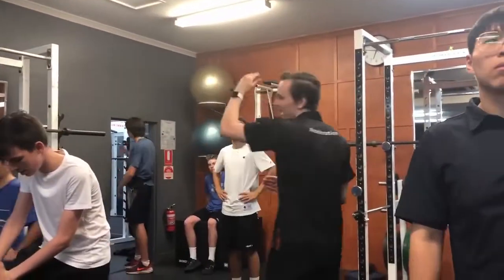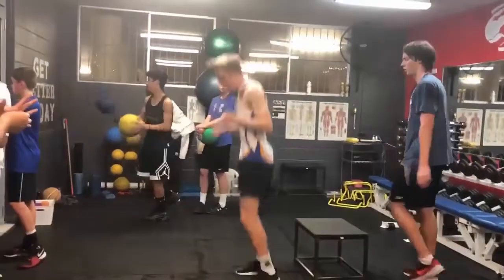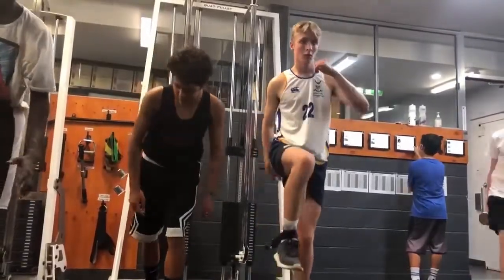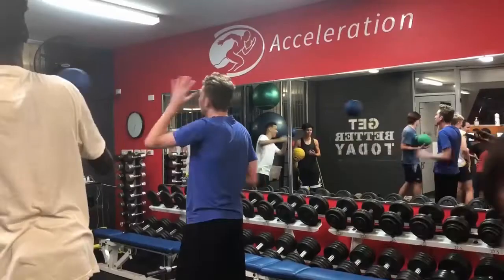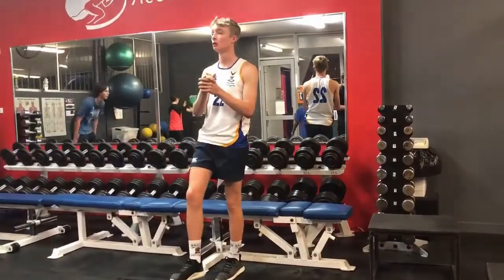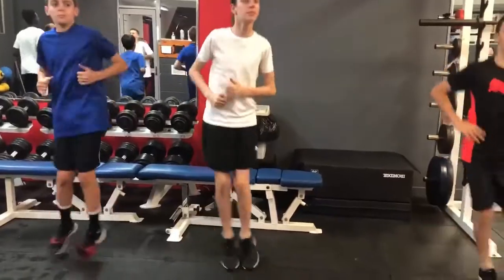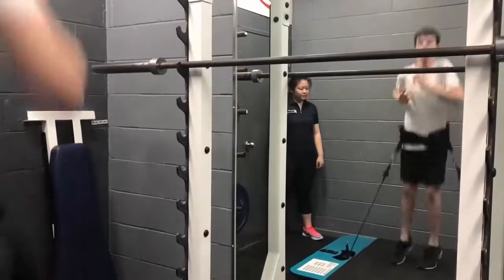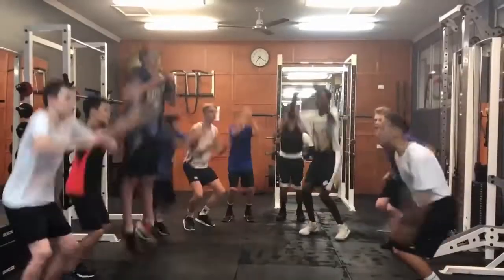Acceleration Australia - Basketball Jump Training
If you play basketball, you need to sign up for this Basketball Jump Program.  Acceleration has designed this exciting program that includes multi-directional plyometrics and the vertimax to give the athletes powerful hops!

Follow our Social Medias to see what we're up to!